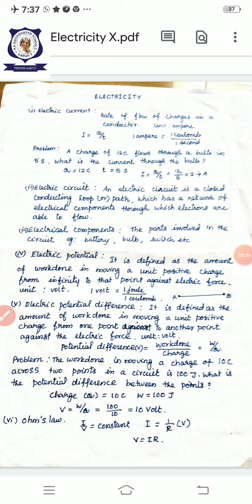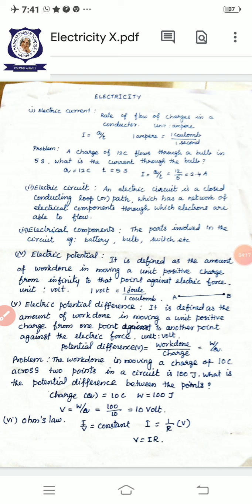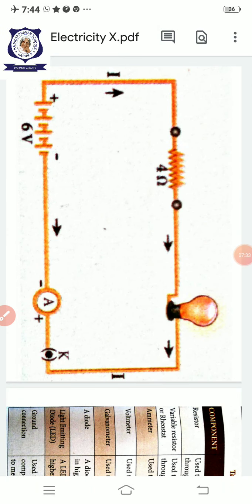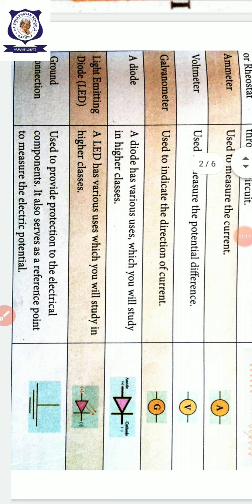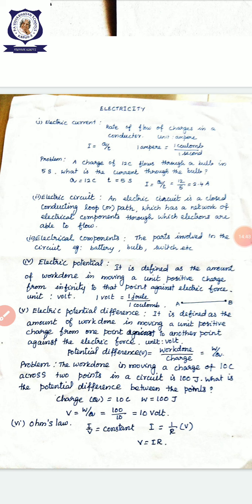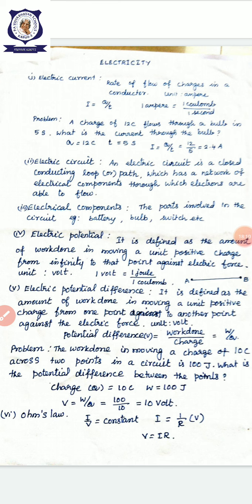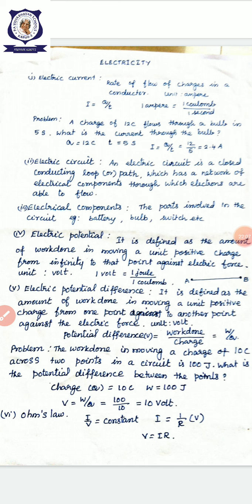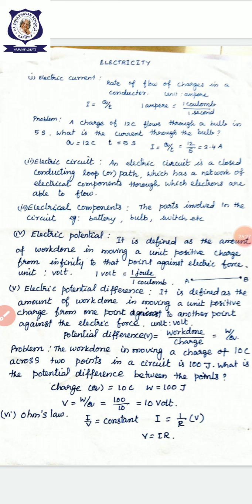Electricity standard 10 th English medium